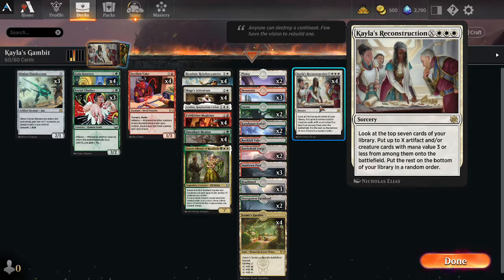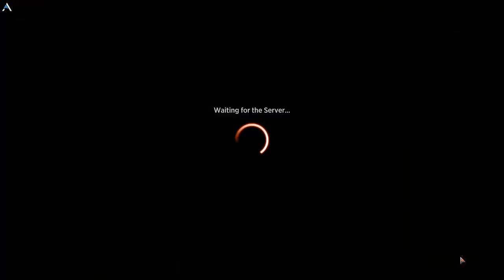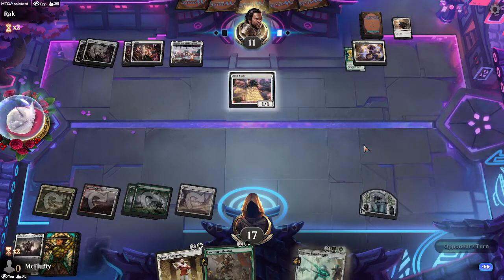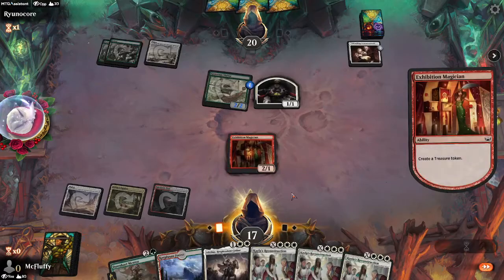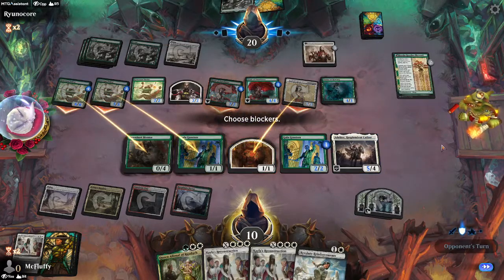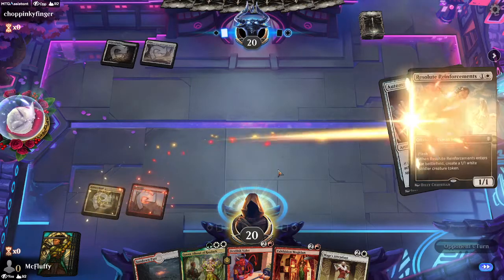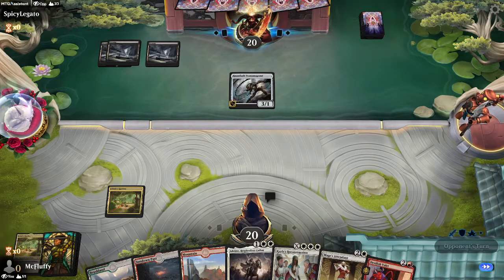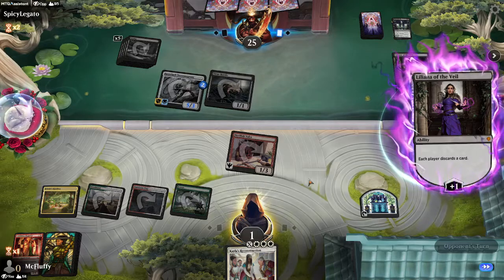Kayla's Gambit | Brothers' War Standard | MTG Arena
Kayla's Gambit - Gambling with Kayla's Reconstruction to see if we can surprise combo kill our opponent with Devilish Valet and a bunch of creature creators like Resolute Reinforcements and Adeline Resplendent Cathar. This deck wants to flood the board with creatures to chump and provide value until we can get ~6 mana to cast a Kayla's Reconstruction. Sorry for the internet troubles cutting the games short! Should be back to normal again starting Monday.

00:00 - Deck Tech
5:38 - Match 1
15:17 - Match 2
26:54 - Match 3
31:24 - Match 4
39:22 - Subscribe :)

Deck
4 Kayla's Reconstruction (BRO) 10
2 Forest (BRO) 277
4 Gala Greeters (SNC) 148
3 Mountain (BRO) 275
3 Brushland (BRO) 259
2 Plains (BRO) 269
3 Sundown Pass (VOW) 266
3 Simian Simulacrum (BRO) 205
2 Karplusan Forest (DMU) 250
4 Devilish Valet (SNC) 105
4 Exhibition Magician (SNC) 106
4 Resolute Reinforcements (DMU) 29
4 Mage's Attendant (SNC) 21
4 Jetmir's Garden (SNC) 250
4 Dawnhart Mentor (MID) 179
2 Battlefield Forge (BRO) 257
1 Adeline, Resplendent Cathar (MID) 1
2 Overgrown Farmland (MID) 265
1 Rockfall Vale (MID) 266
3 Social Climber (SNC) 157
1 Queen Allenal of Ruadach (DMU) 210